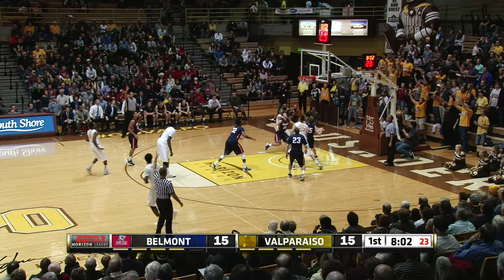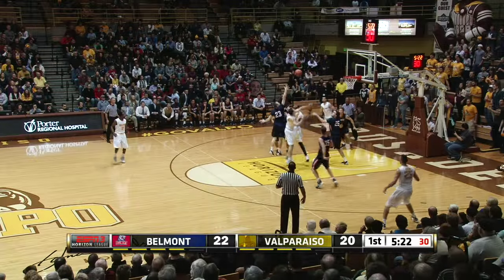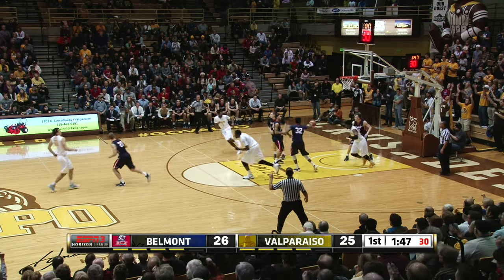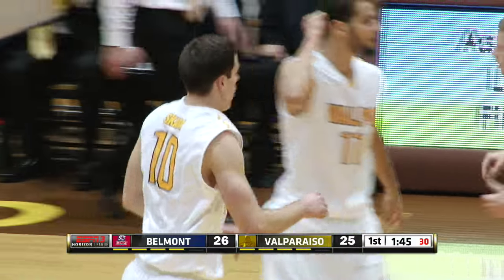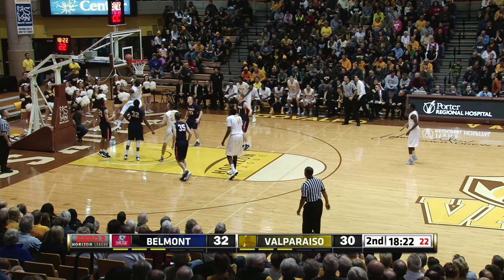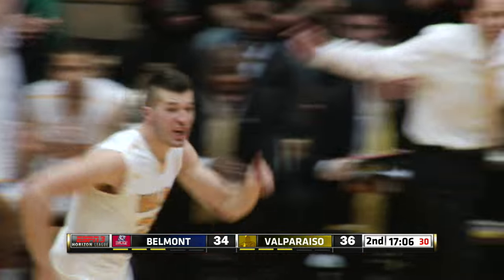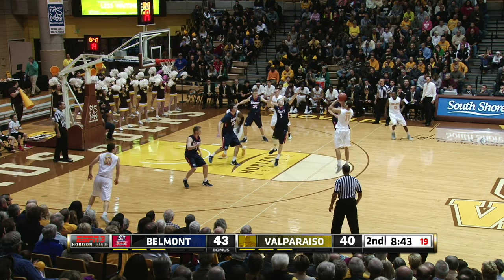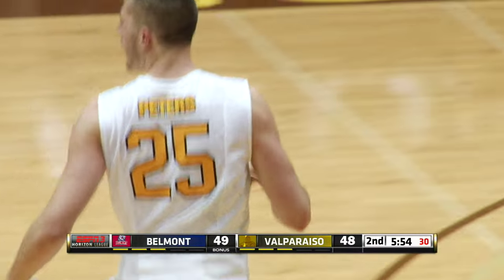Valpo Crusaders (MBB) vs. Belmont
Belmont at Valparaiso University December 3, 2015